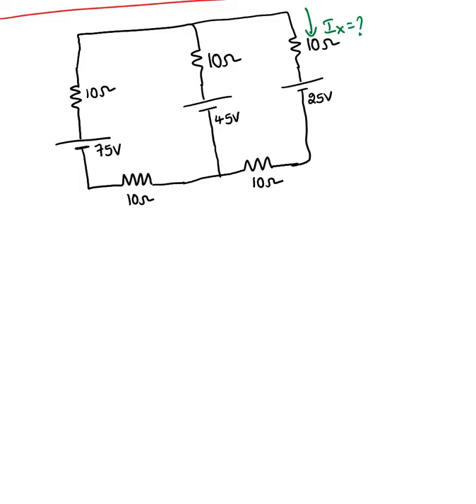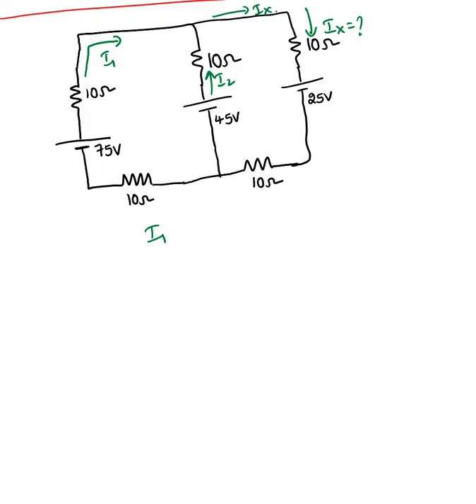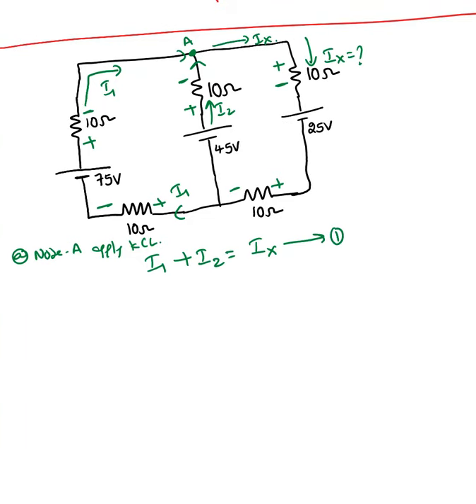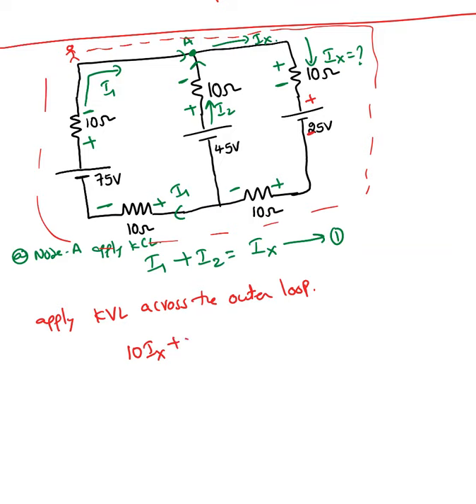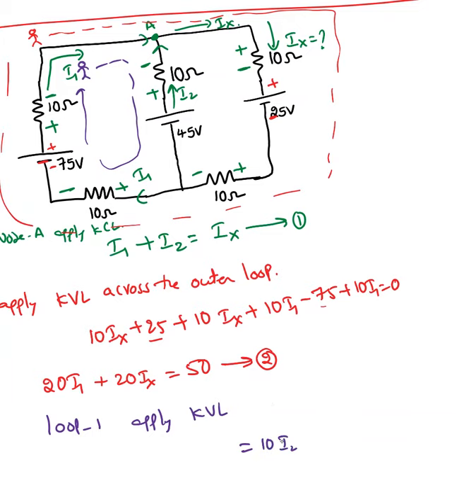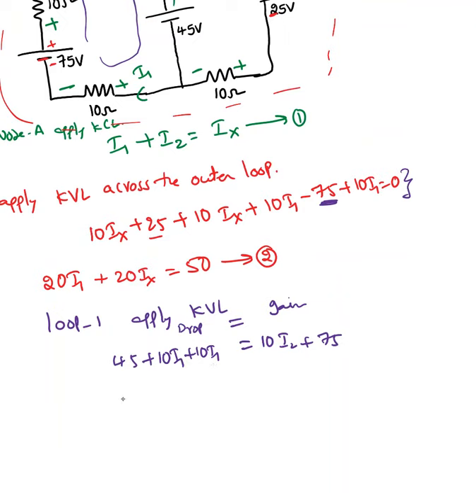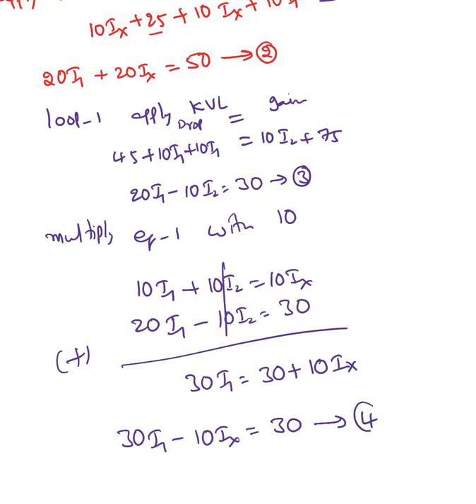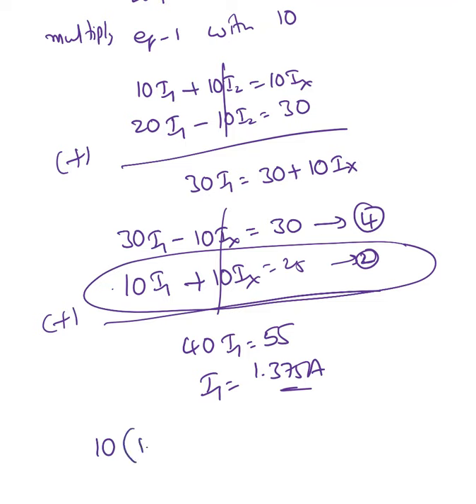Ohm's law and applications 012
Solving an electrical circuit by using KVL and KCL,  this video is mostly for Physics students.